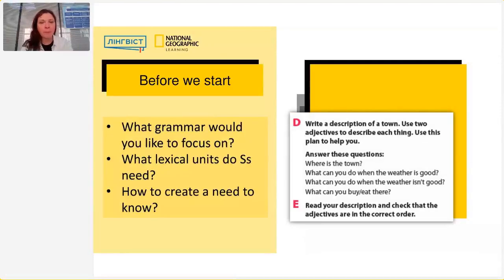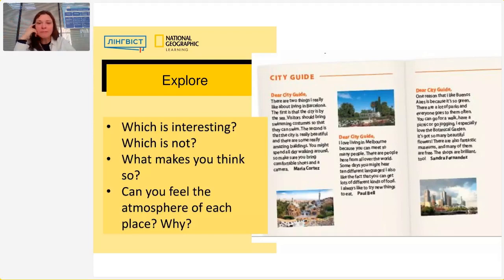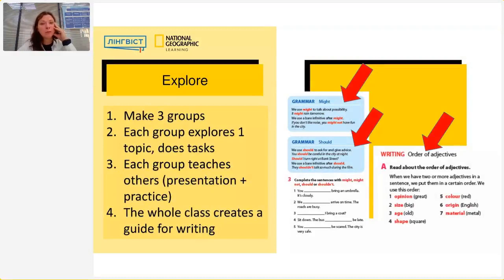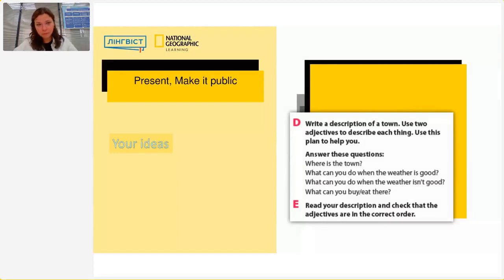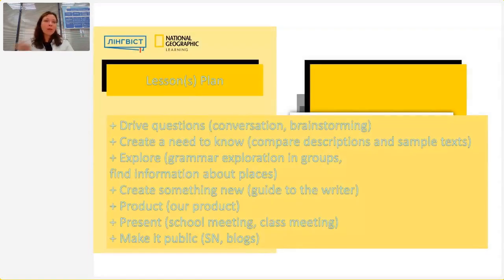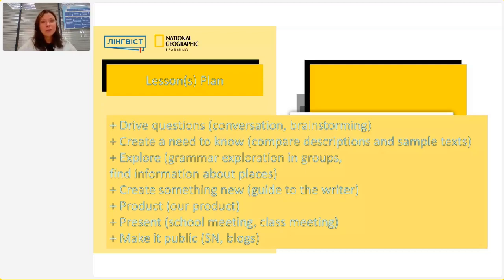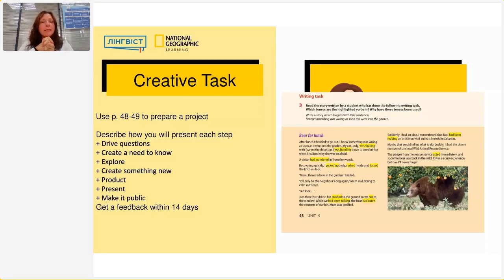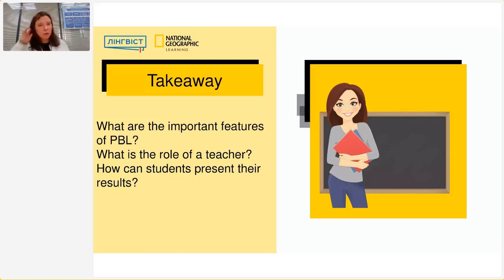How to Turn Writing Tasks into Projects